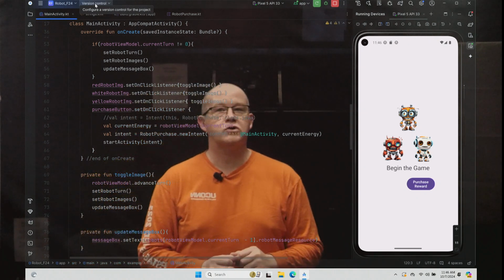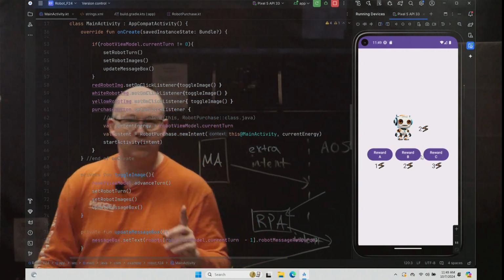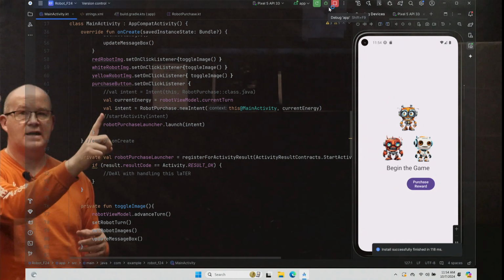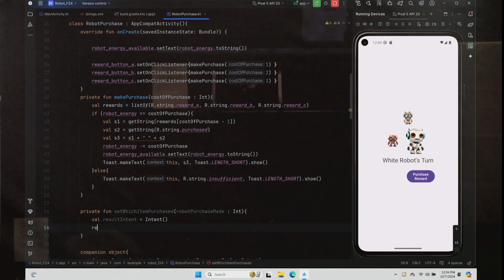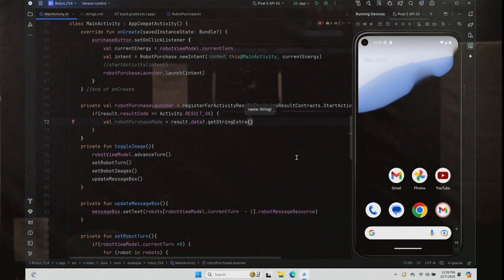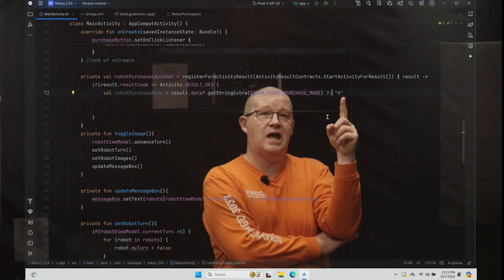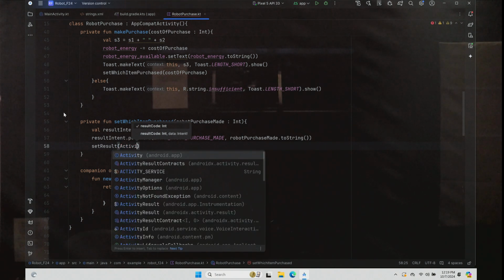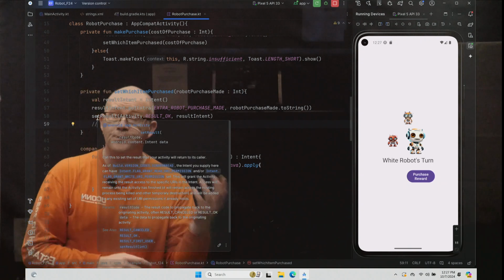Chapter 7 Part 4